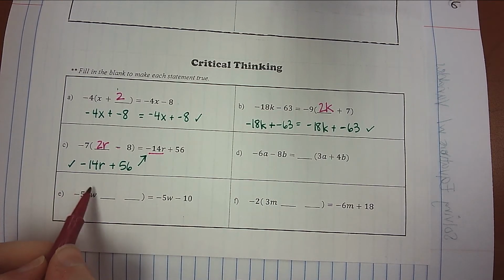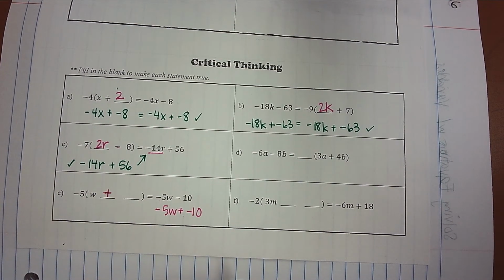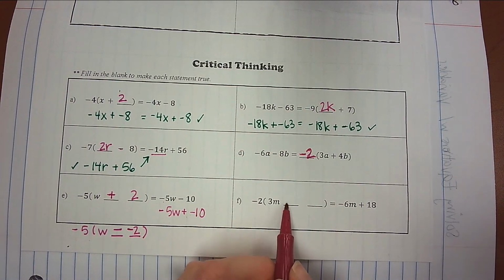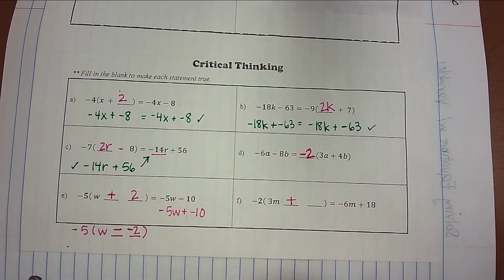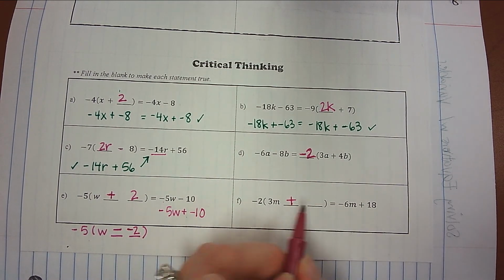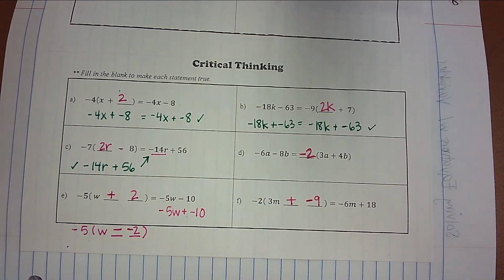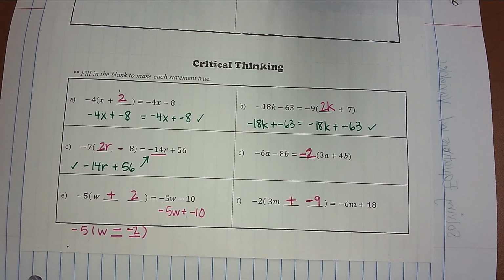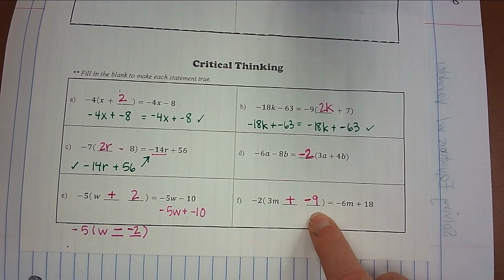7th 3E Video 3 Distributing Integers